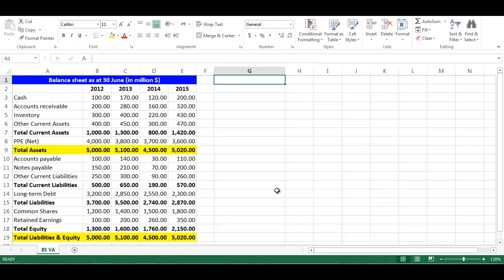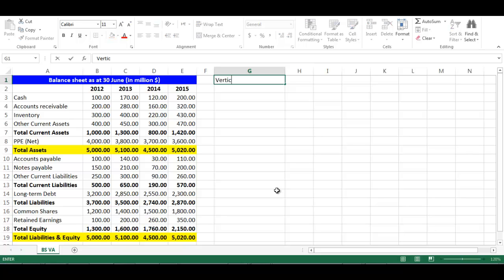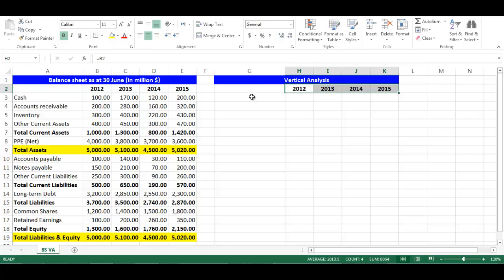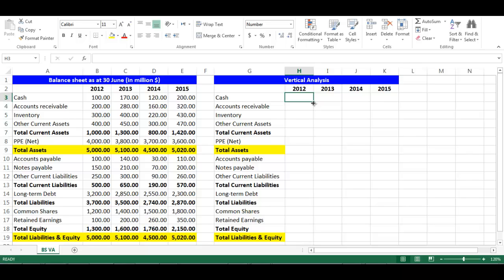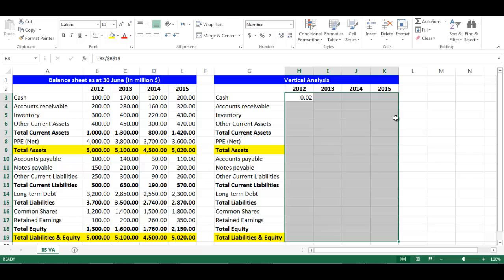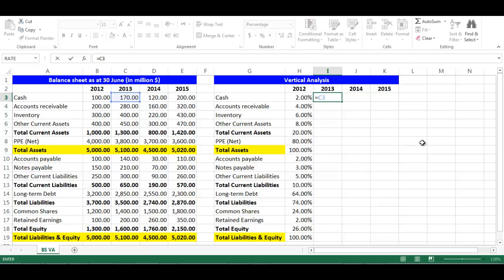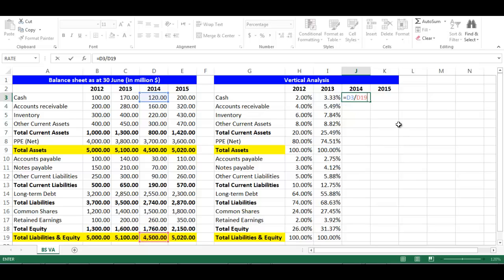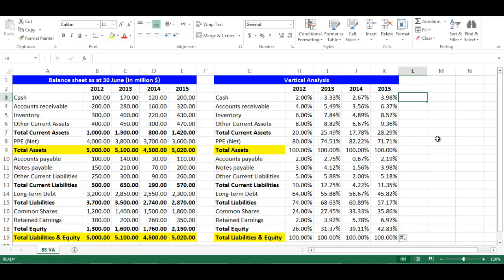Vertical Analysis for Balance Sheet Items using Excel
Common-Size Analysis for Balance Sheet Items using Excel